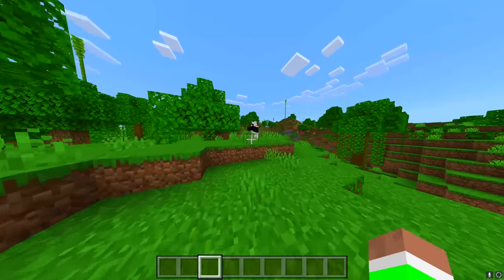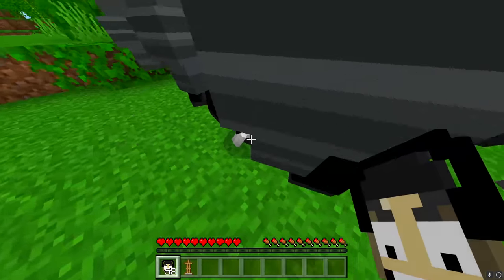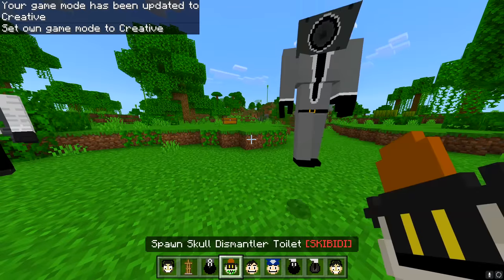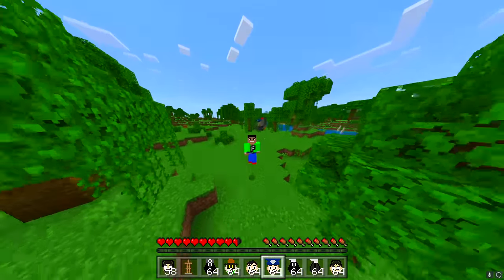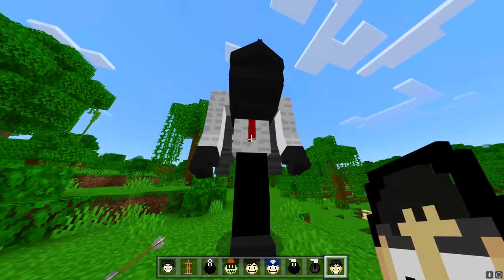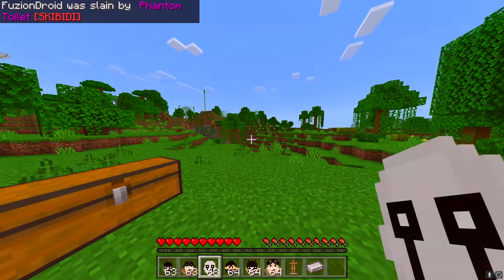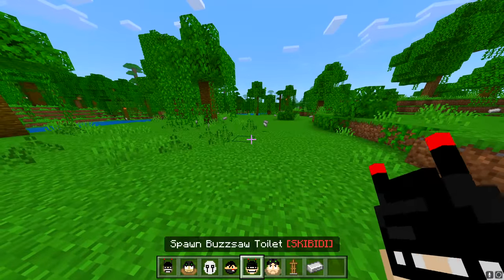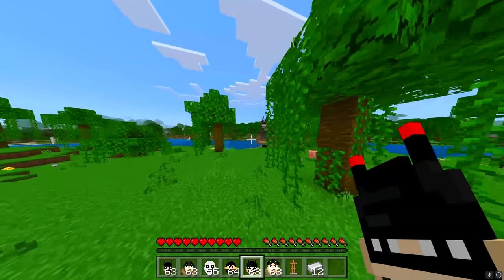Minecraft PE : FORBIDDEN BETA SKIBIDI TOILET MOD in Minecraft Pocket Edition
✔️FORBIDDEN BETA SKIBIDI TOILET MOD in MCPE! Hopefully you guys enjoy this kind of video leave a rating down below :)